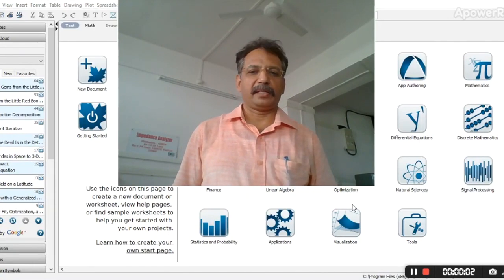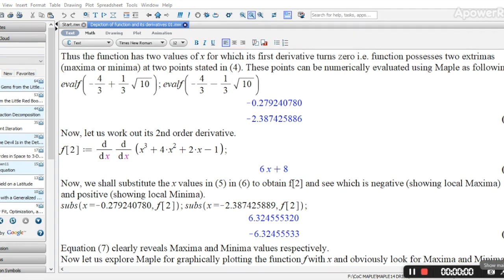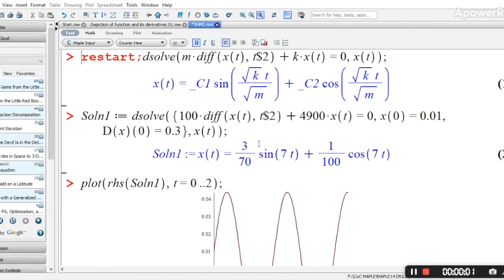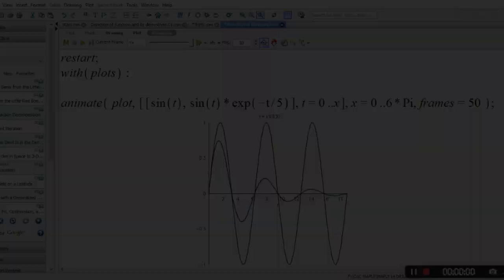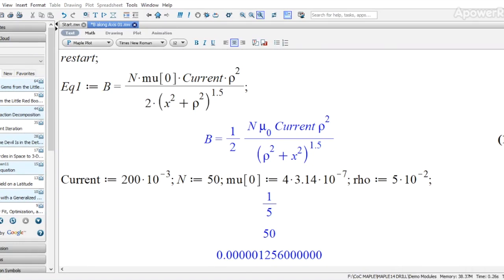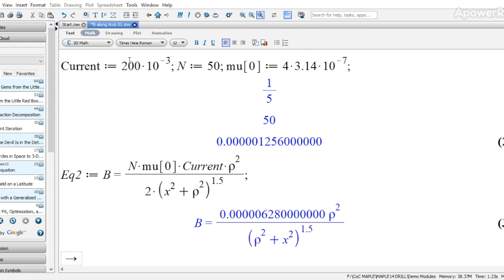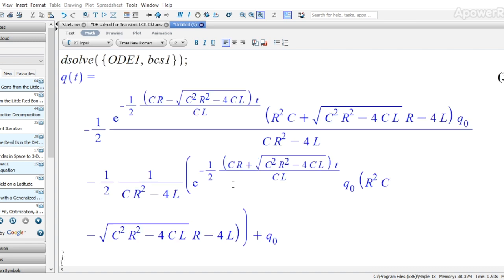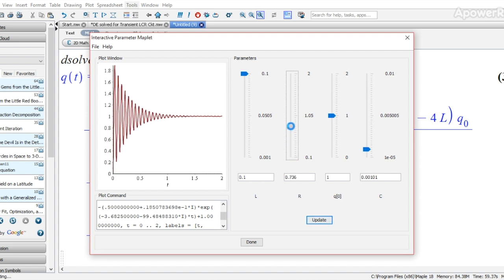Lecture 3 MAPLE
LECTURE-3 Deals with solving following issues –
A plot of function f, f’, f’’ to verify the 1st and 2nd derivative test for Maxima and Minima- A case study.
To solve 2nd order differential equation for SHM using “dsolve” command and plotting function.
Plotting functions together.
Plot of two sine functions having phase difference (Lag and ahead)
Animate two sine functions having phase difference (Lag and ahead)
Animate Lissajous figures with parametric function of time t.
Plotting magnetic flux density due to a coil along axis of coil.
Plotting magnetic flux density due to a coil along axis of coil for drags and change radius of coil.
Solving ODE for LCR circuit – growth of charge using “dsolve” command followed by drag and change L,C,R values to visualise transient charge with time.